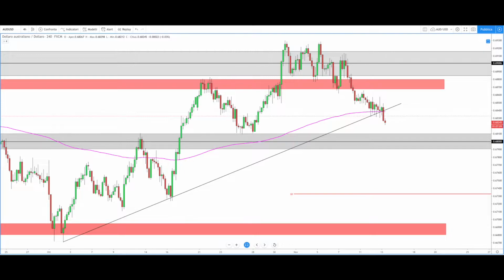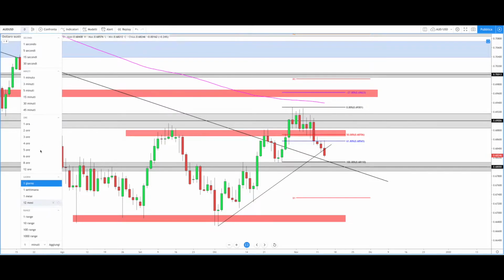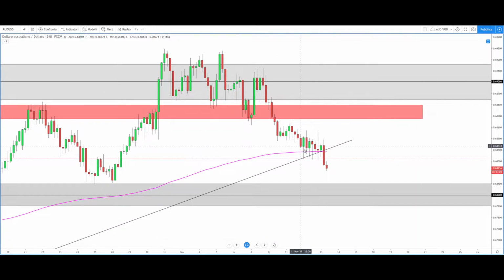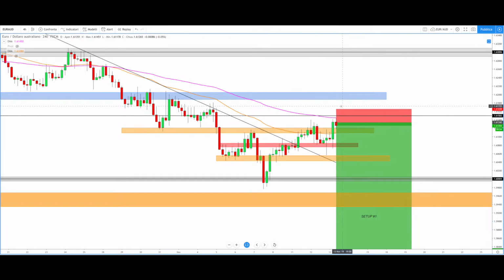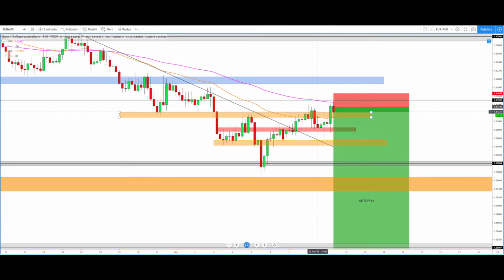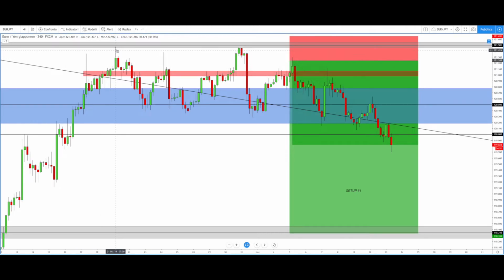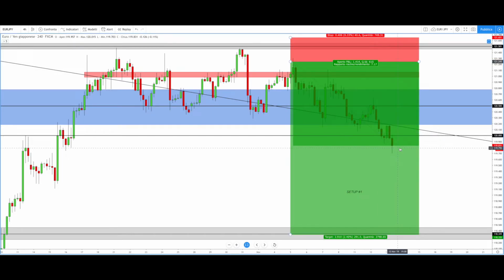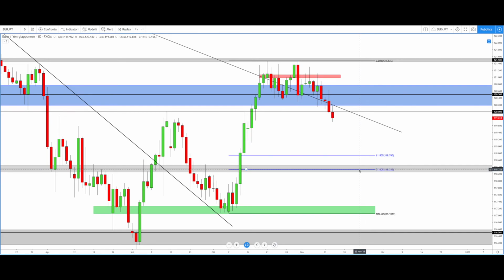CLC Free Watchlist | Episode #11